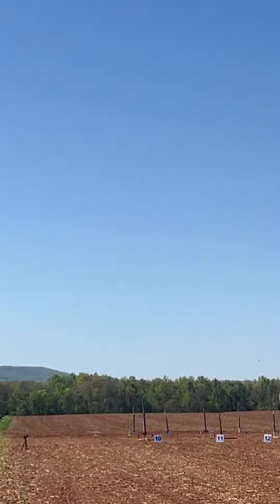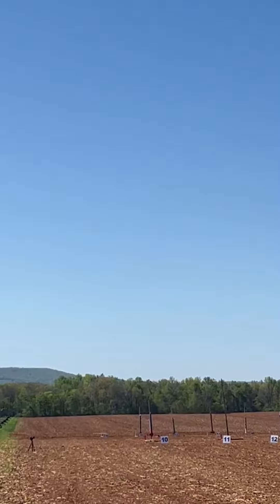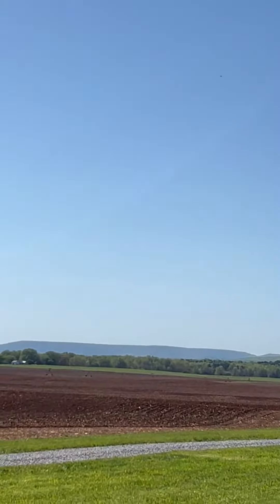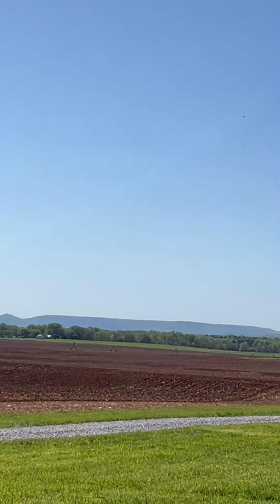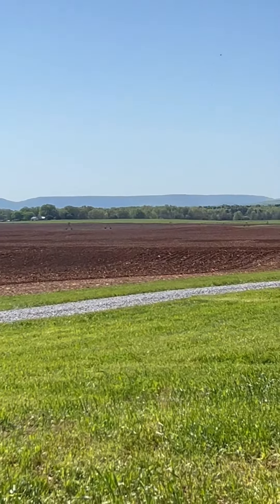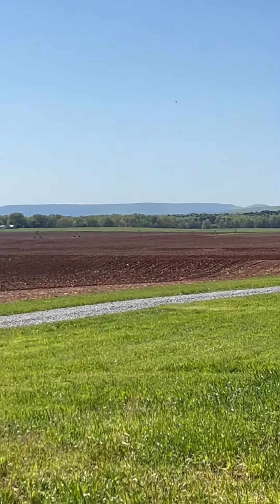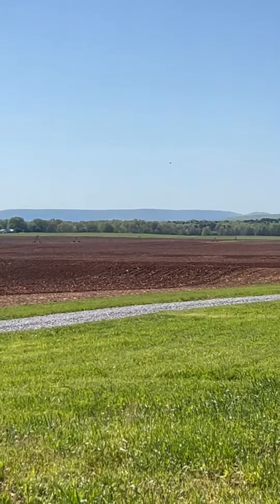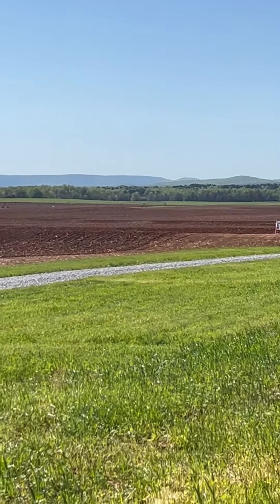SLI 2023/2024 Final Program Fight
Explorer Post 1010 has a team in the NASA Student Launch Challenge for 2023/2024. The team’s mission is to construct and launch a high power rocket to an altitude of 4000 feet, and to adjust the descent time of the rocket by parachute with an auto-reefing system.

This the final flight of the rocket in this program. The team travelled to Huntsville, Al, to make the flight at the program Launch Day, Saturday, April 13, 2024, Bragg Farms, Toney, Alabama.

Flight data was captured with two Missile Works RRC3 altimeters. The sky was clear, wind was around 8mph, temperature was around 65F. The drogue chute was deployed at apogee, and the main chute was deployed at 1000ft.